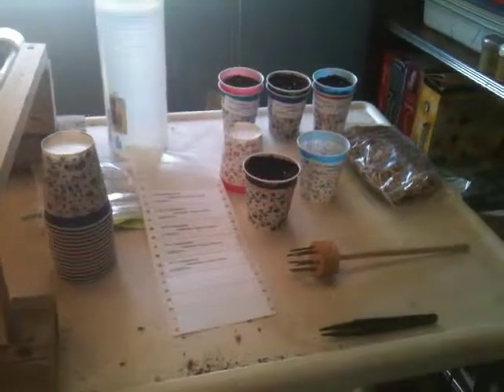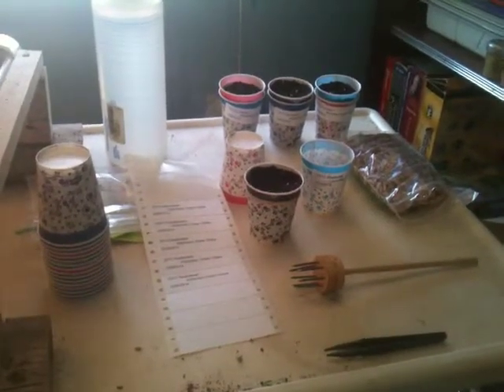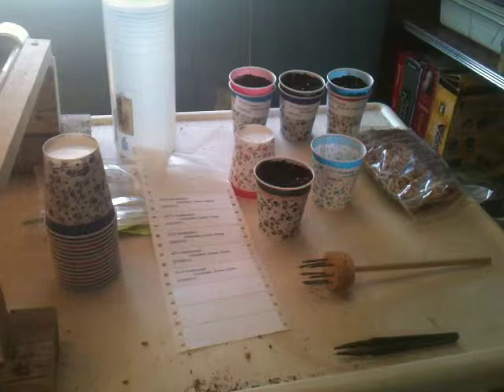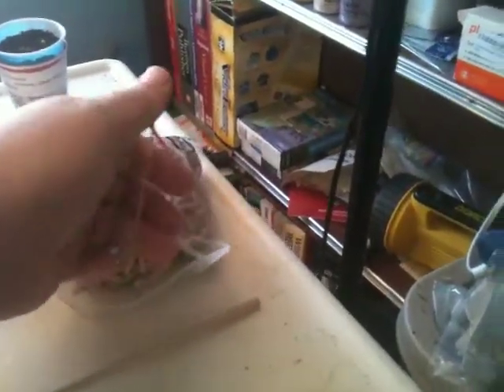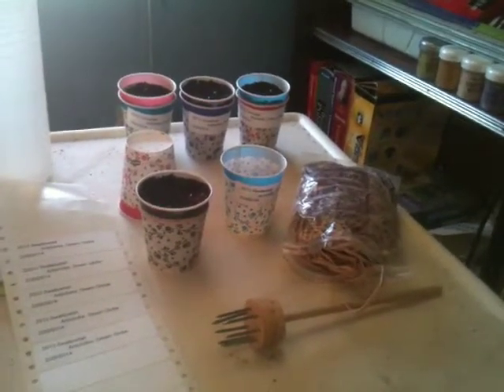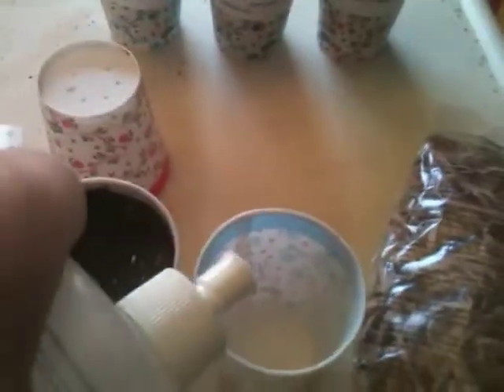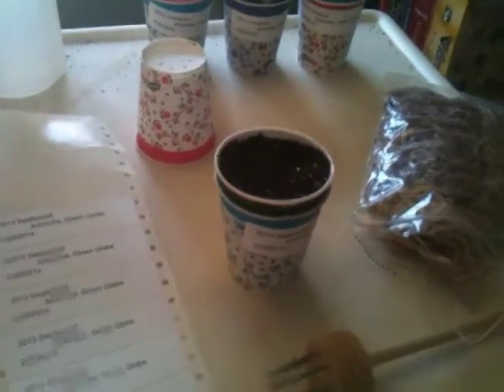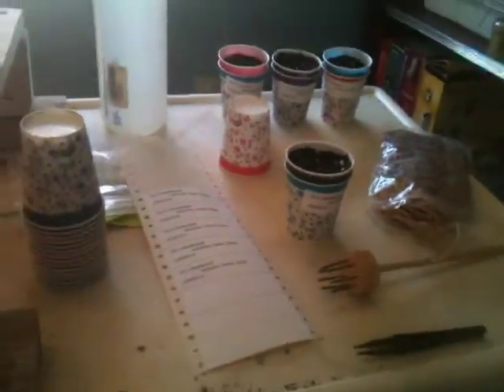indoor seed start - Febuary 2011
Simple 5 ounce Dixie cup indoor seed start from Carriage House Farm and Gift aka Local Grown Chelmsford Ma - E Turner production: